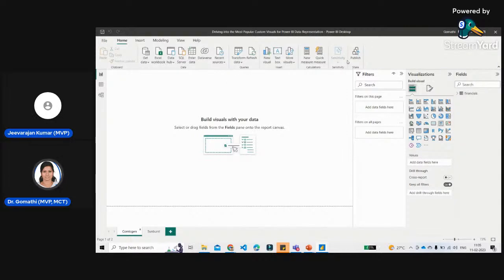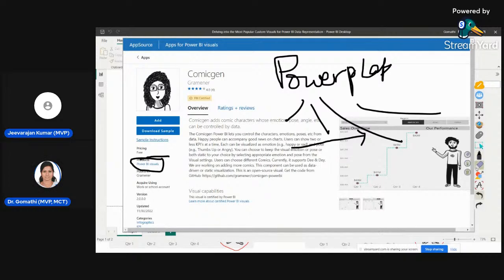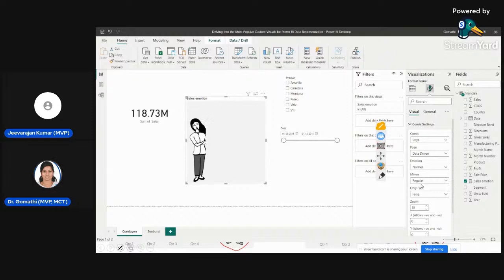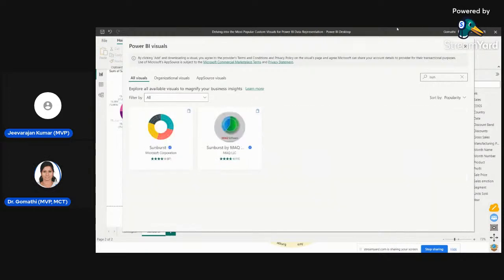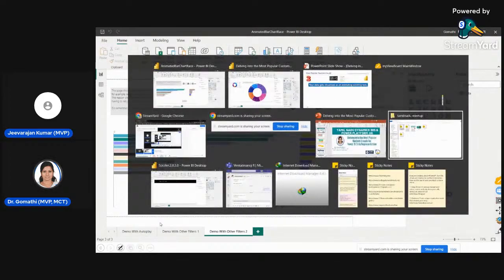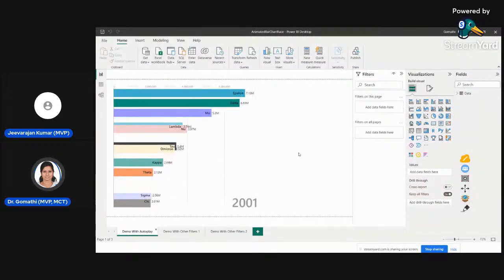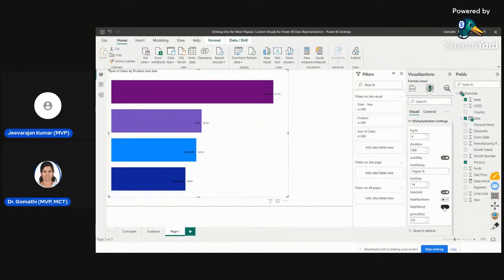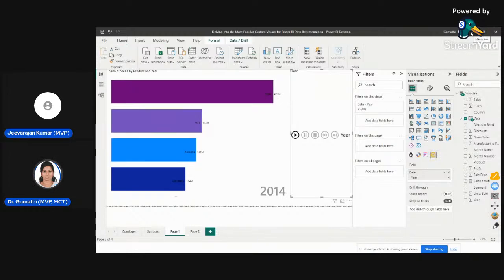Tamil Nadu Dynamics 365 & Power Platform - February 2023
Join the Tamil Nadu Dynamics 365 & Power Platform meetup on 11, February 2023, with organizers Dharanidharan, MVP and Jeevarajan, MVP.

Learn from Dr. S. Gomathi on the topic "Delving into the Most Popular Custom Visuals for Power BI Data Representation". Come and experience the latest advancements in Power BI data representation!